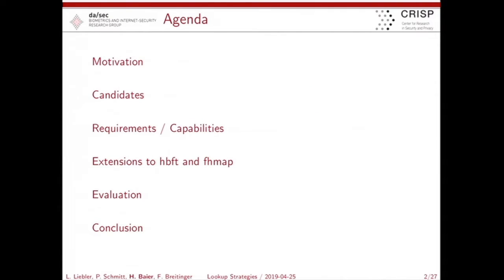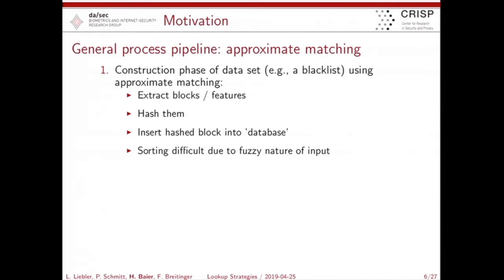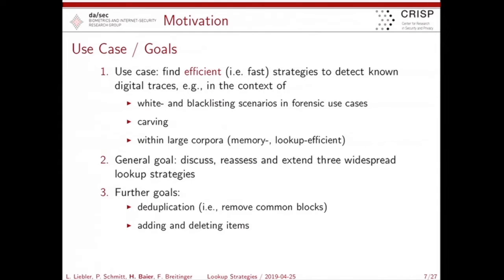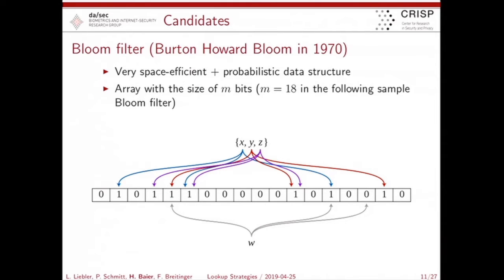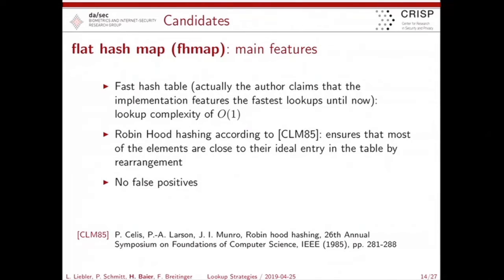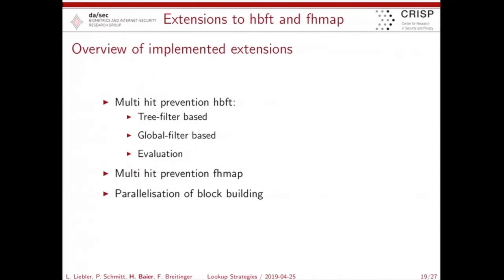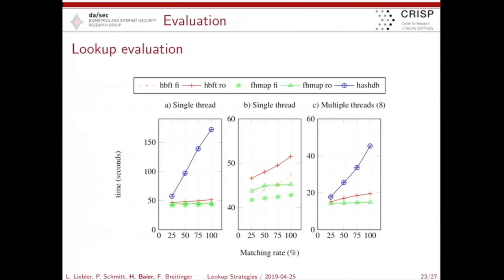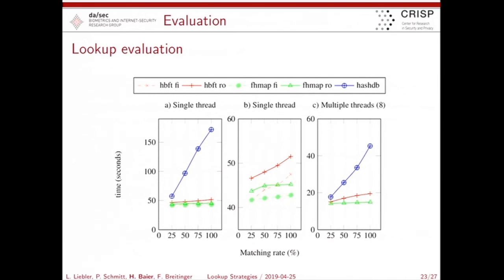On Efficiency Of Artifact Lookup Strategies In Digital Forensics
Harald Baier presents his research at DFRWS EU 2019.